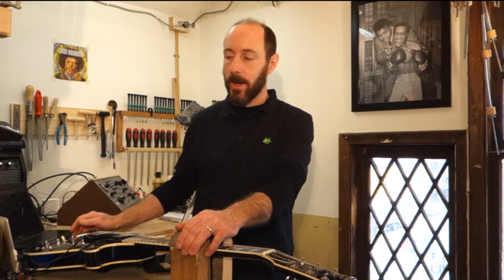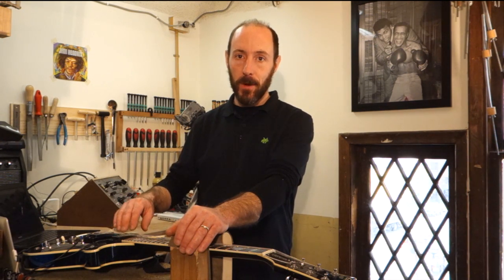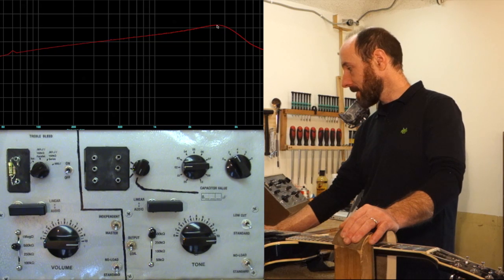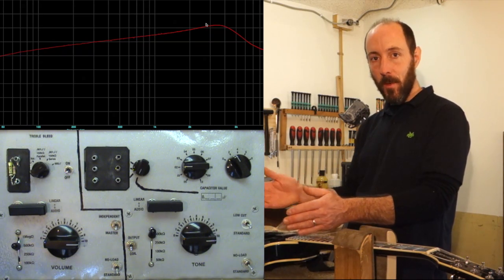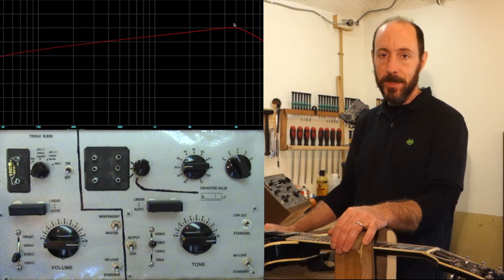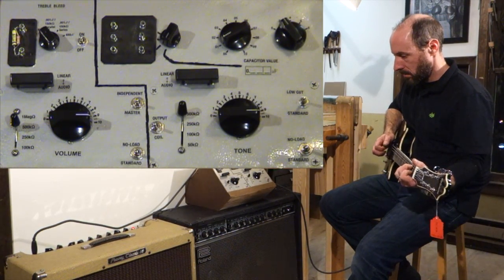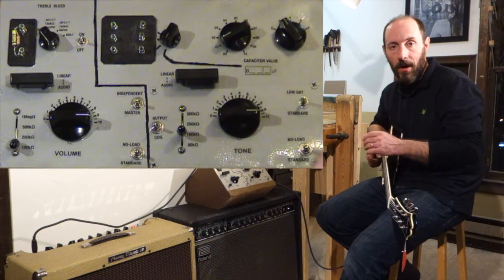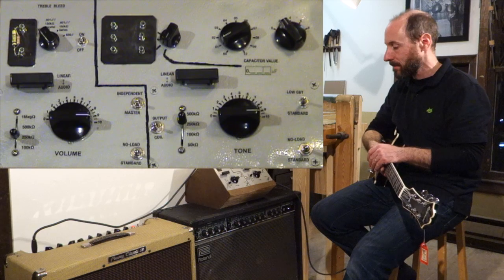Guitar Electronics 1 - Potentiometer Values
Demonstrating the tonal effects of different value potentiometers for guitar volume and tone controls, including 1megΩ, 500kΩ, 250kΩ, 100kΩ, and no-load tone pots.